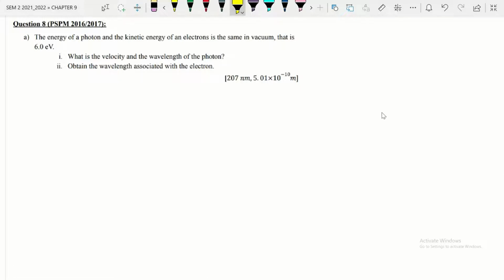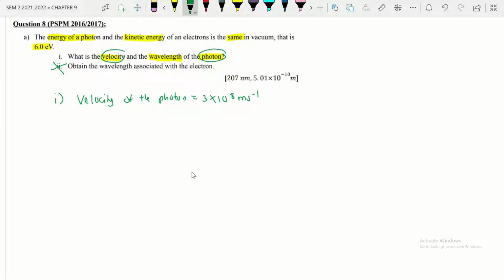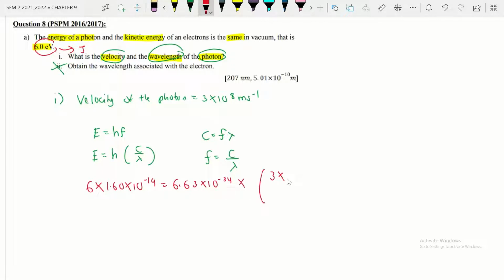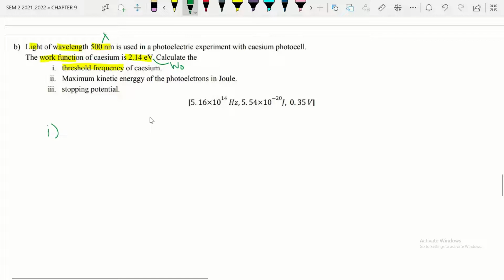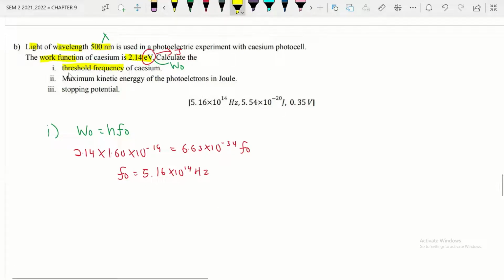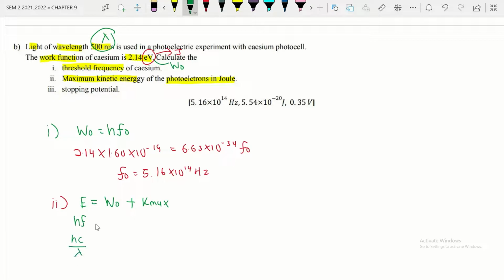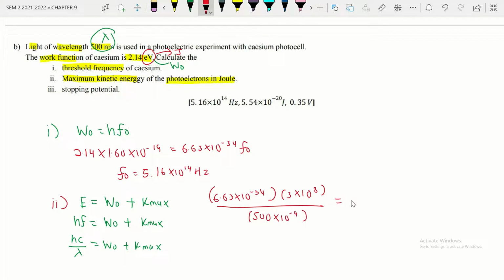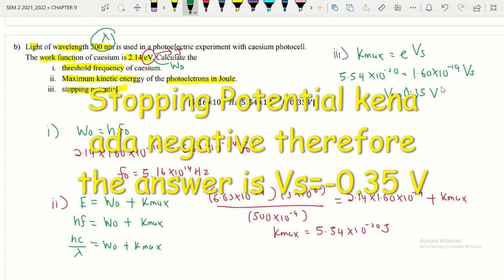Question 8, Tutorial Chapter 9